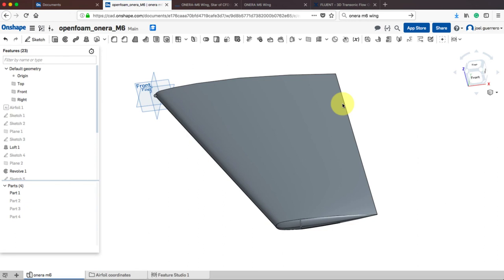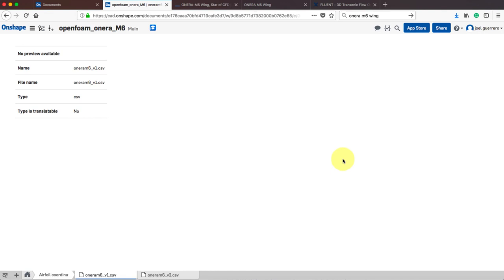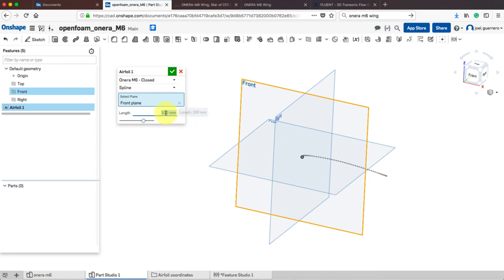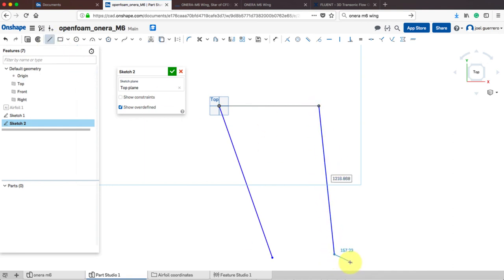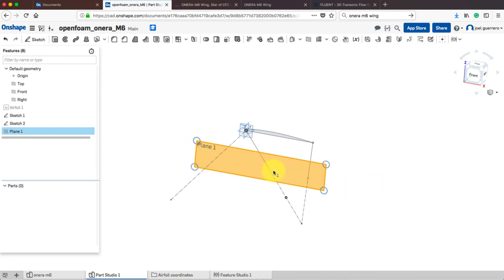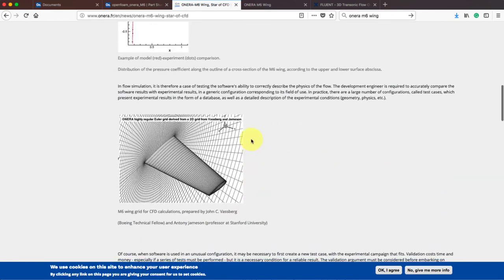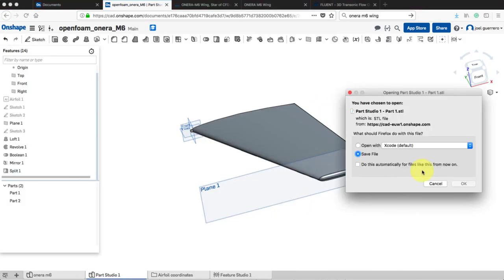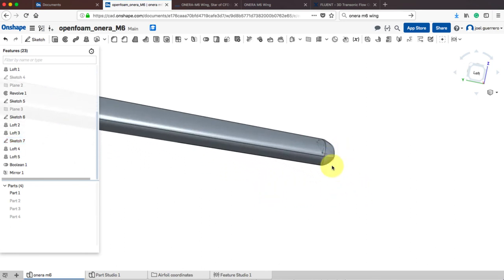Onera M6 CFD Workflow - Part1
End-To-End CFD workflow
Onera M6 wing, the queen of validation cases in CFD
Way back in 2017

CAD and solid modeling → Meshing → Simulations → Post-processing

Onera M6 wing solid modeling using onshape